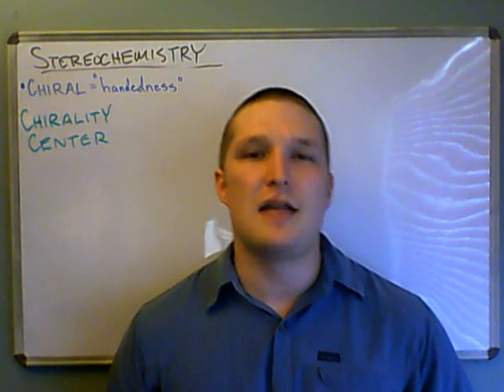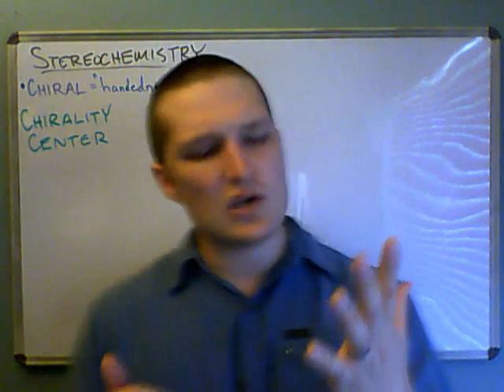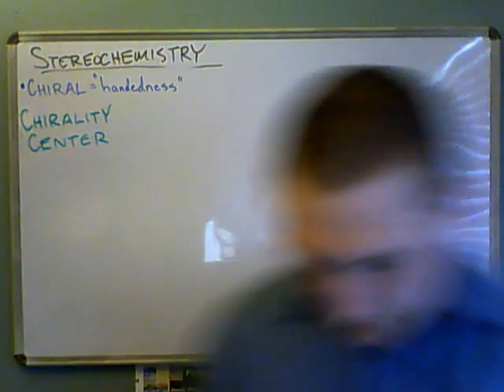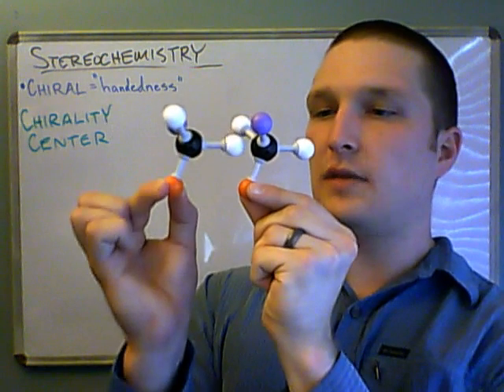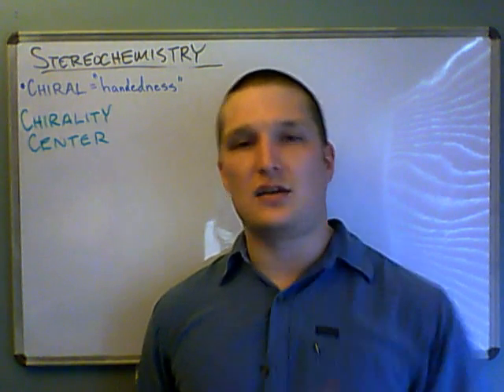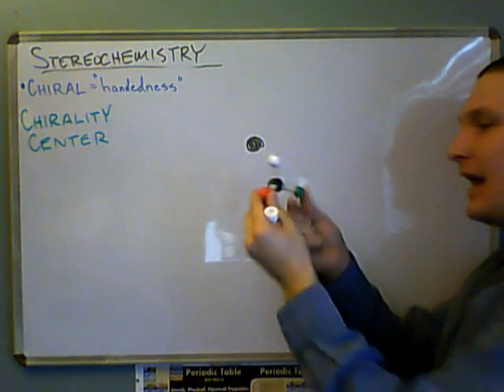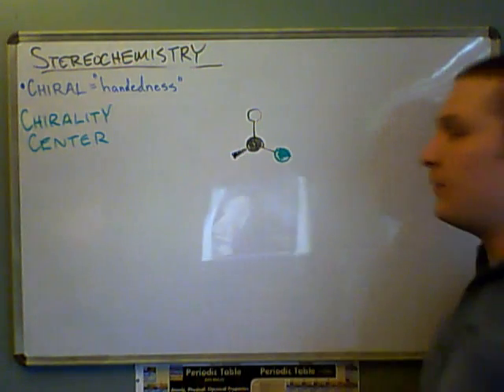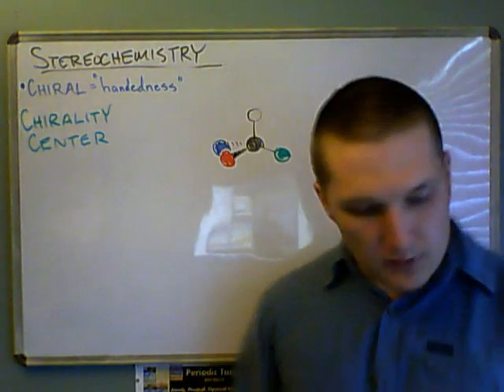Stereochemistry 3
Enantiomers in painful detail and drawing 3D representations of chiral molecules.